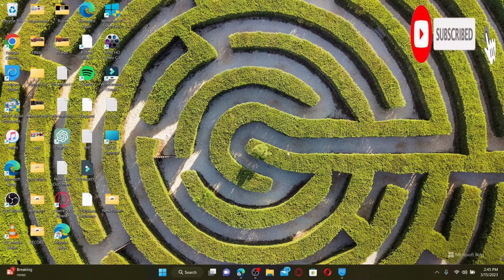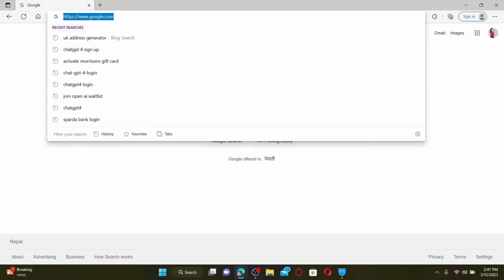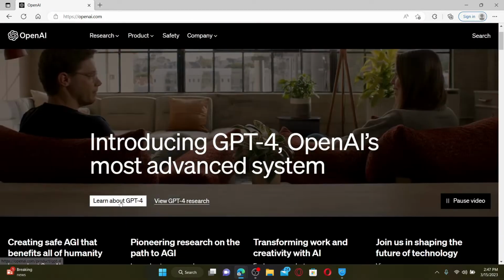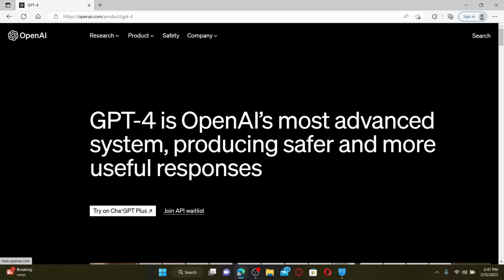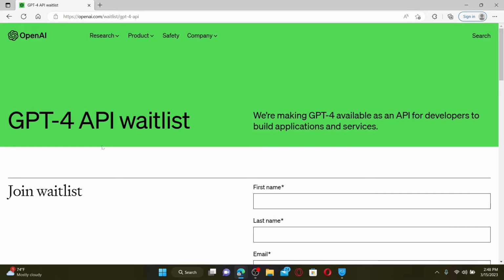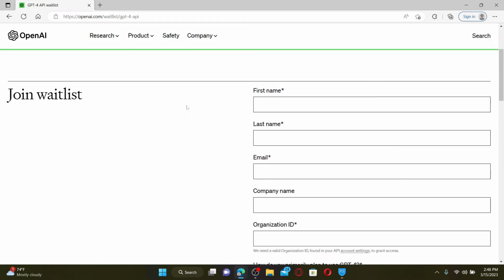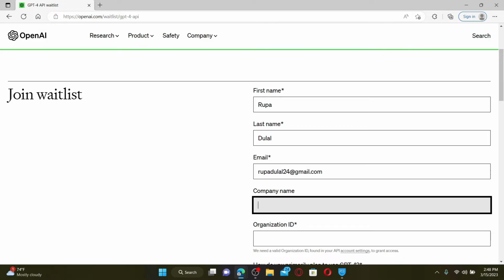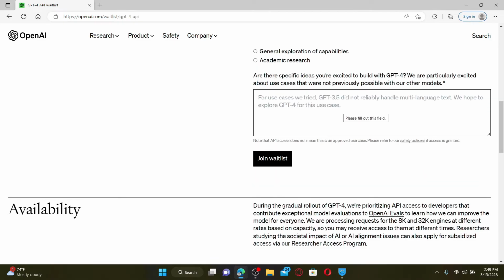Join Open AI Waitlist: How To Join The Waitlist For Open AI 2023?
In this video, we will show you how to join the Open AI waitlist, step-by-step. Open AI is a leading artificial intelligence research laboratory, and joining the waitlist is a great way to stay up-to-date with the latest in AI research and development. We'll walk you through the process, so you can start exploring the exciting world of AI today!